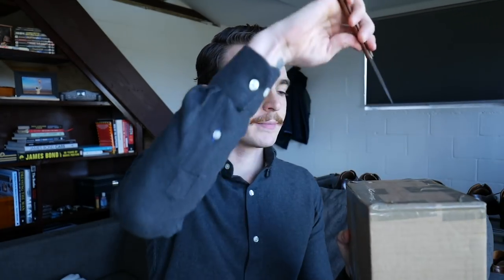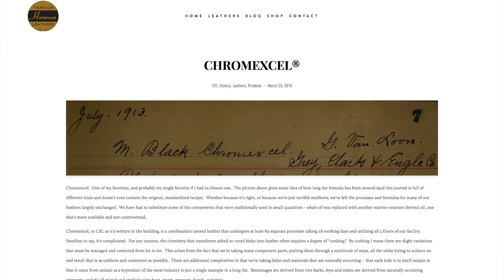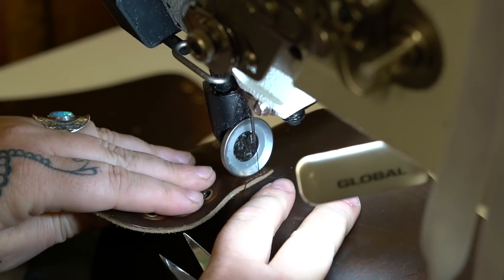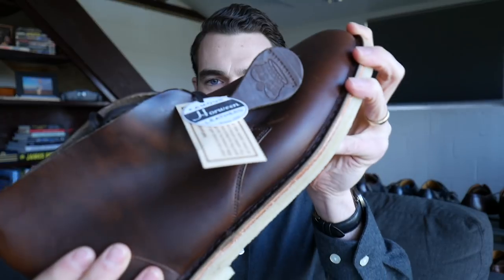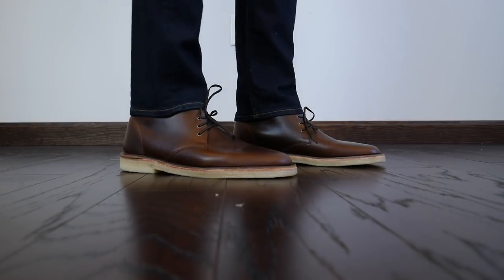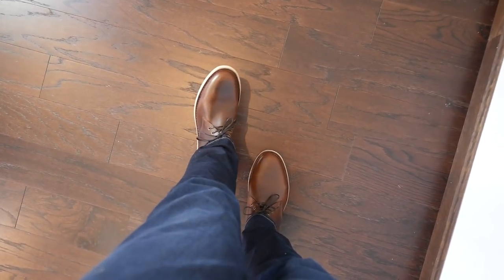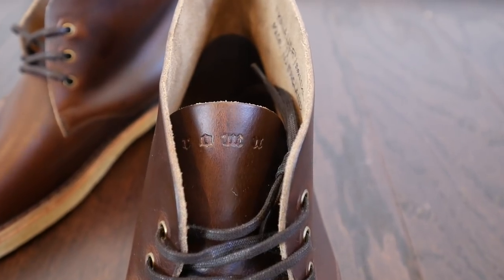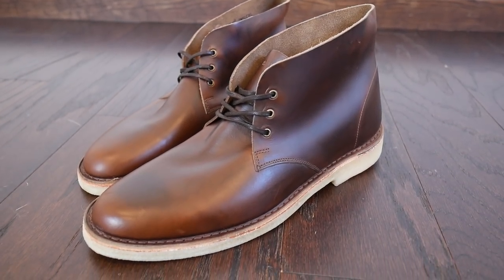Crown Shoes Horween Chromexcel Handmade Chukkas Unboxing